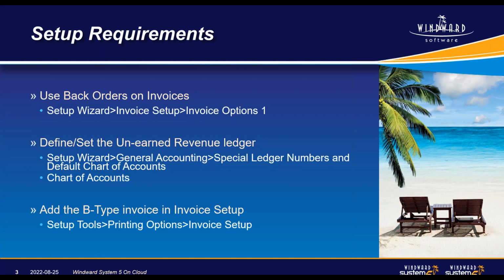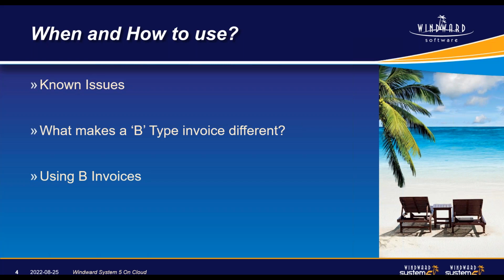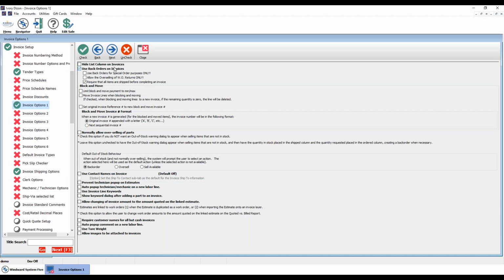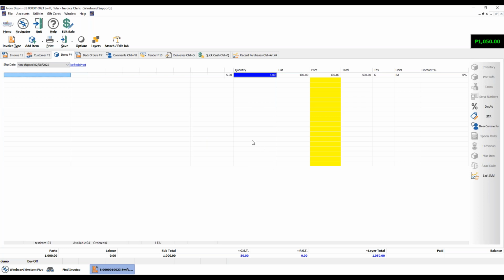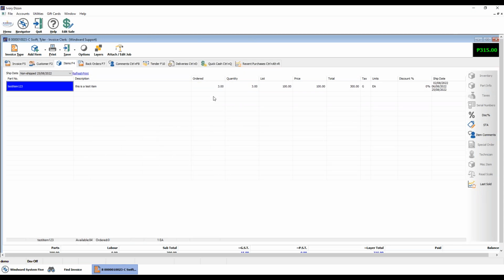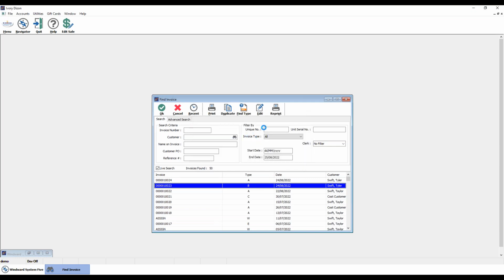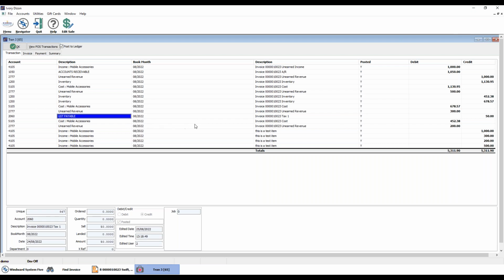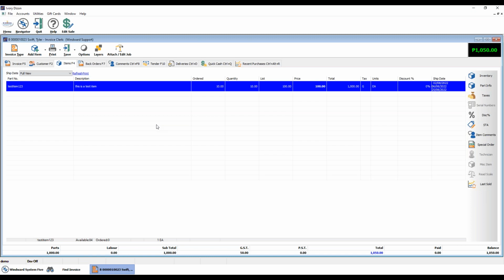B type Invoices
This Windward Webinar focused on the use of B-type invoices in the Windward Software system. B-type invoices, or backorder invoices, allow the total value of the invoice to be charged to the customer's account even if not all items have been shipped or delivered. Watch a live demo on  how to set up, use, and understand the accounting postings for B-type invoices.